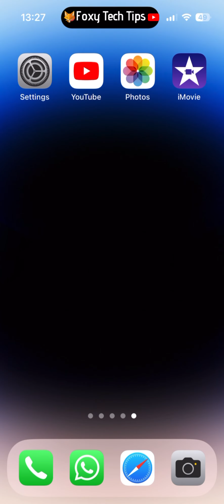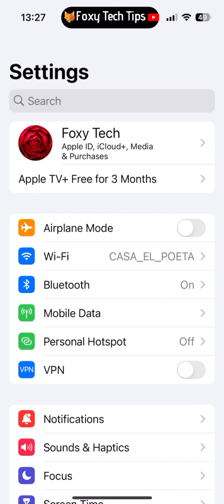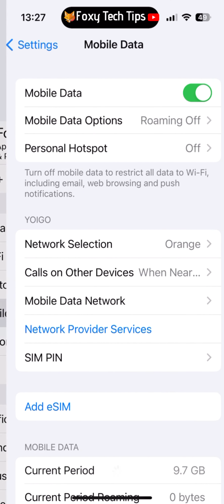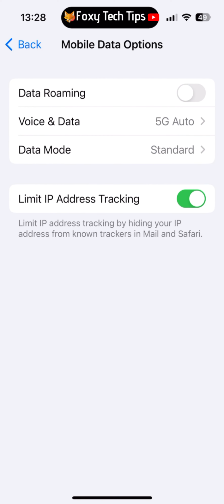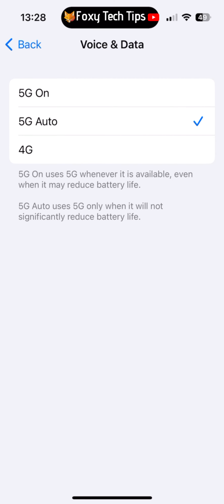How To Enable & Disable 5G On iPhone 14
Easy to follow tutorial on turning 5G on & off on iPhone 14. Did you get a an iPhone 14 and are wondering how to enable or disable the 5G? Learn how to disable and enable 5G on iPhone now!

- Open ‘mobile data’ from the settings.

- Choose ‘mobile data options’.

- Tap ‘voice & data’.

- If you choose ‘5 on’, 5G will stay on all of the time, even if it may reduce battery life.

- If you choose ‘5G auto’ your phone will only use 5G when it wont significantly reduce battery life.